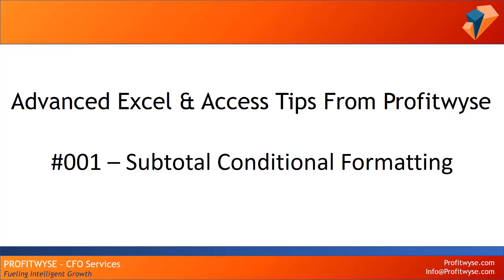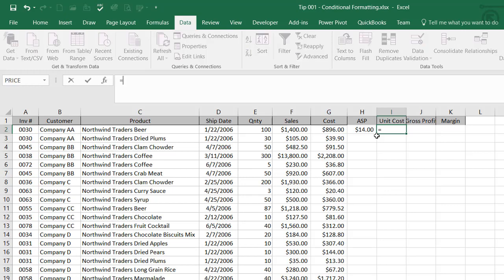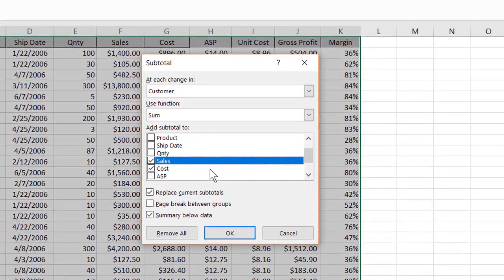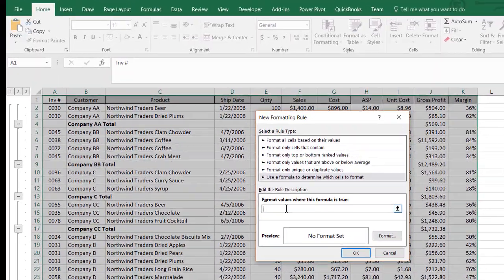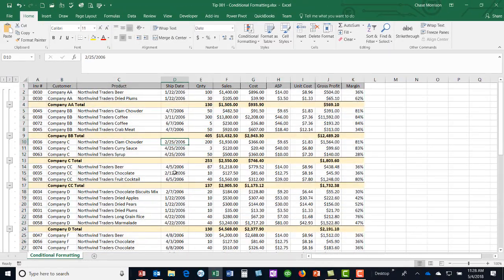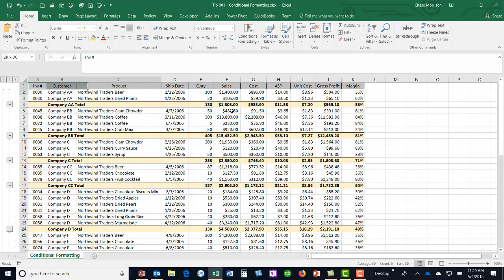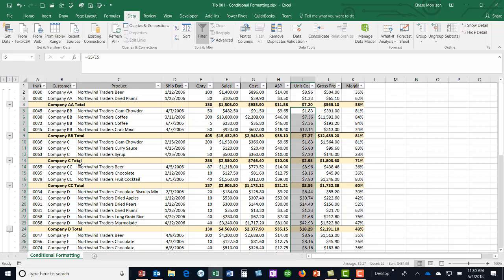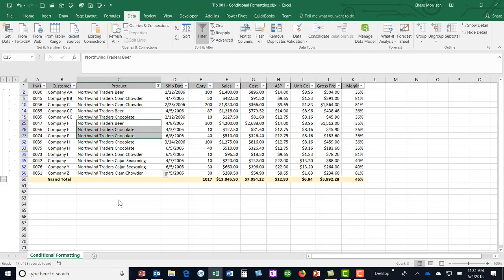001 - Subtotal Conditional Formatting For Better Reports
In this edition of our Advanced Excel & Access Tips video series, we wanted to show you how to improve Excel reports that use the Subtotal function.  By adding Conditional Formats to your Subtotaled reports, you can much more easily identify the subtotal rows making it easier to identify important trends.  We also illustrate how using Filtering with a Subtotal report can provide additional insight regarding your data.

00:00 Introduction to Advanced Excel skills on Conditional Formatting of Subtotal Reports
00:30 Introducing the data set and creating some additional measures
02:27 How to use Excel's Subtotal function to subtotal our data set
03:05 How to use Excel's conditional formatting capability to improve the readability of Subtotaled reports
05:03 How to paste the ASP, Unit Cost and Margin percentages on the Subtotaled report
05:43 Filtering Subtotaled reports and why you want to add this to your reports

Check out Profitwsye Academy for additional Excel training content that will take your skills to a greater level of success at the following link: